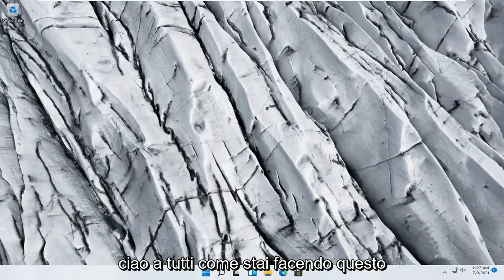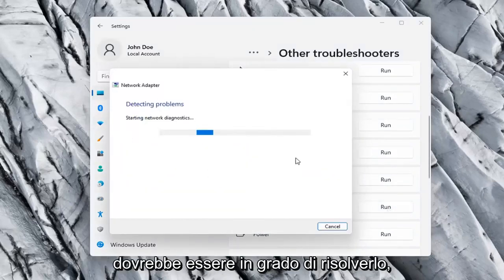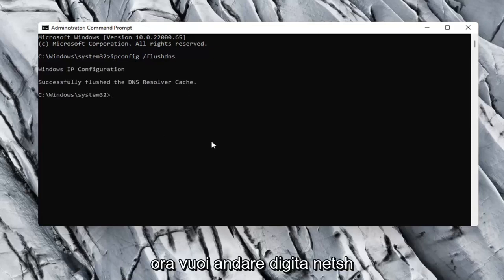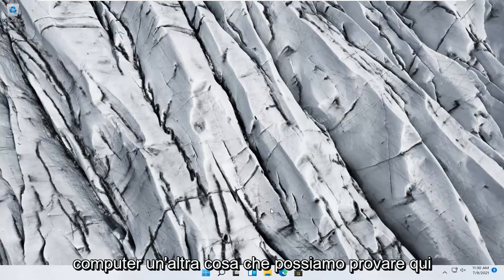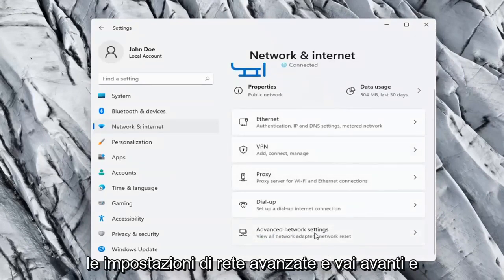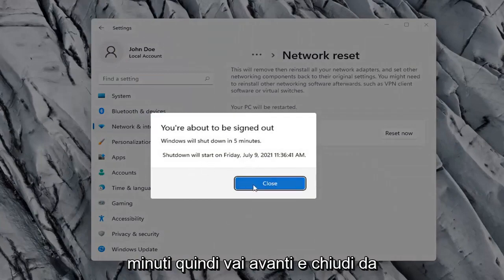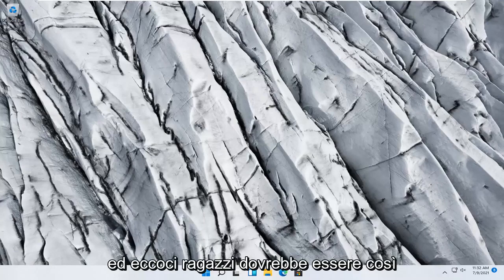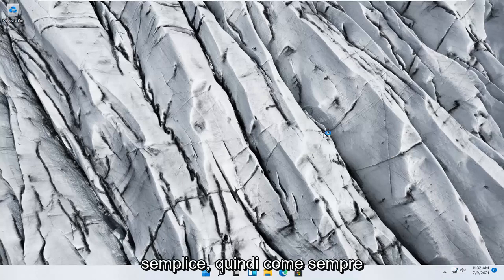Risolvere Problema Driver Scheda di Rete Windows 11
Come risolvere l'adattatore di rete Windows 11 | [Soluzione rapida]

Vari problemi relativi al software e all'hardware possono verificarsi dopo l'aggiornamento a Windows 11. Uno di questi problemi è che l'adattatore WiFi non funziona in seguito per alcuni utenti.

Sebbene gli aggiornamenti di Windows 11 siano importanti per correggere le vulnerabilità della sicurezza e migliorare le prestazioni del sistema, è risaputo che gli aggiornamenti di qualità e funzionalità possono introdurre problemi imprevisti.

Problemi affrontati in questo tutorial:
correggere la connessione ethernet windows 11
correggere ethernet non ha una configurazione IP valida
correggere l'adattatore ethernet windows 11
correggere ethernet non ha un IP valido
come risolvere la disconnessione ethernet
come riparare ethernet senza internet
come riparare ethernet continua a disconnettersi
come risolvere la connessione ethernet limitata
come riparare Ethernet sul laptop
come risolvere ethernet che non funziona
come riparare ethernet che non si identifica
come riparare ethernet senza connessione
come riparare la rete ethernet non identificata
come riparare ethernet su pc
come risolvere l'interruzione di Ethernet?
come risolvere il problema ethernet